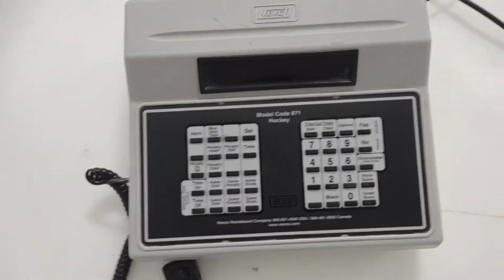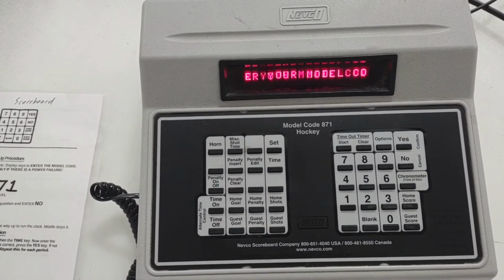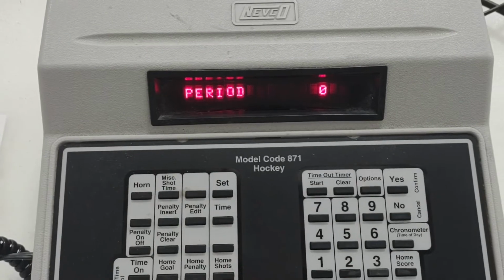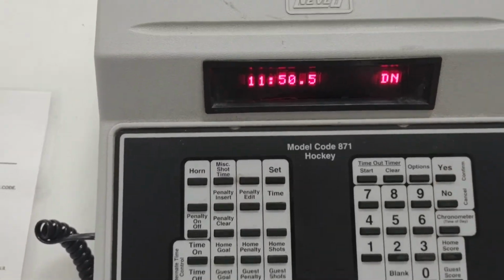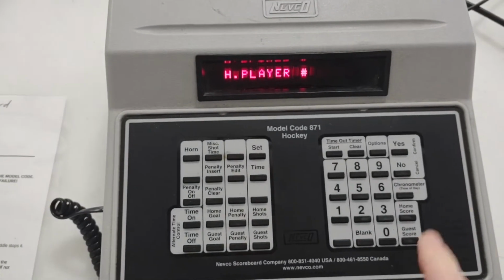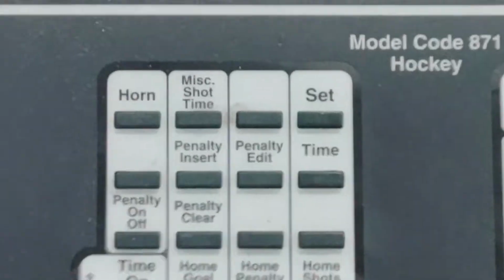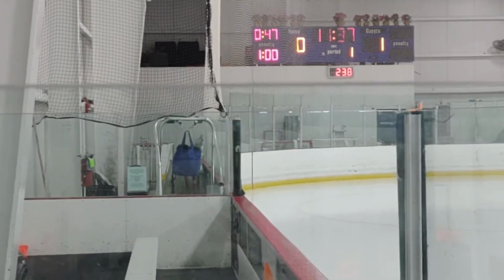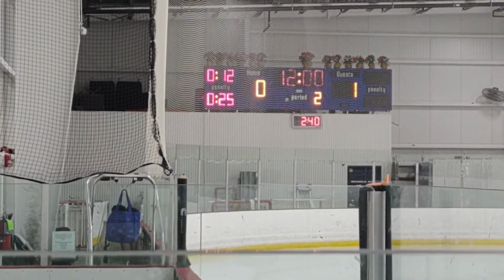Chiller North Rink 1 Scoreboard Operation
Short tutorial video that explains how to operate the hockey scoreboard at Chiller North (Lewis Center) Ohio.